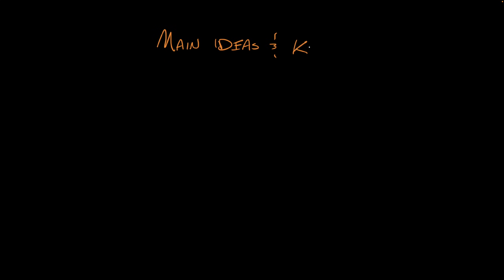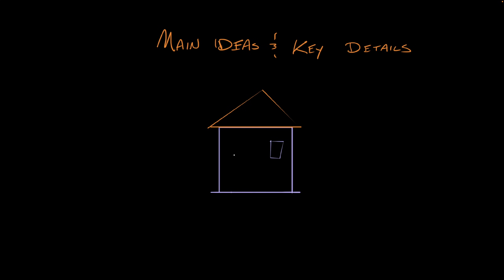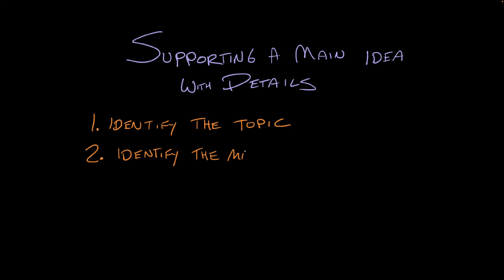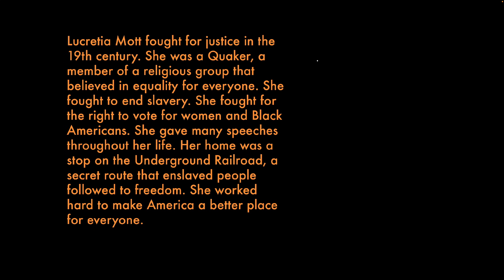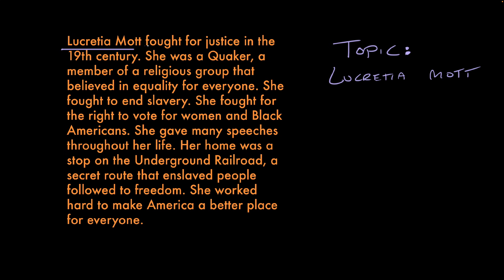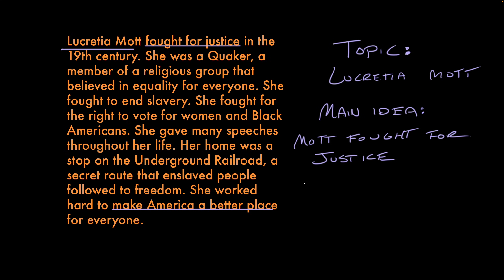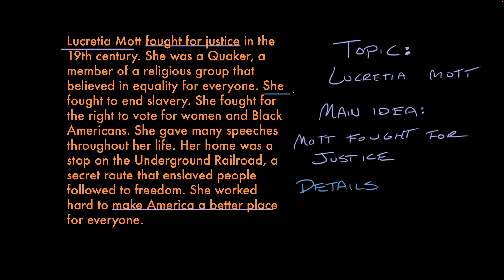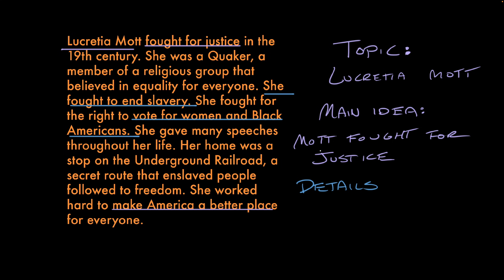Supporting a main idea with key details | Reading | Khan Academy